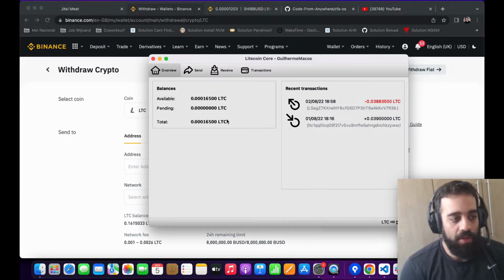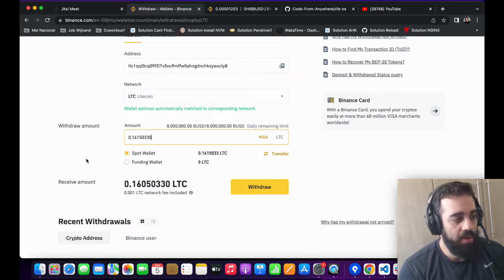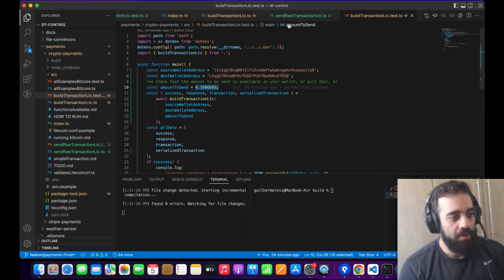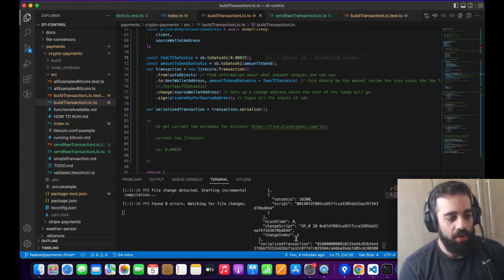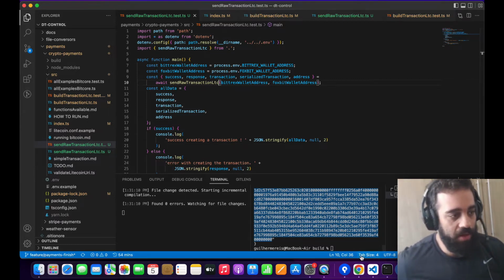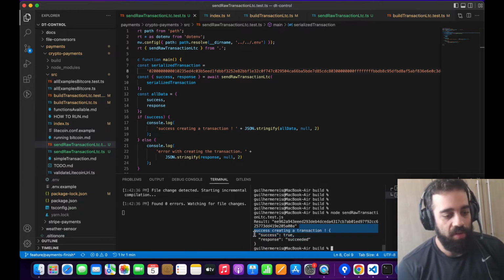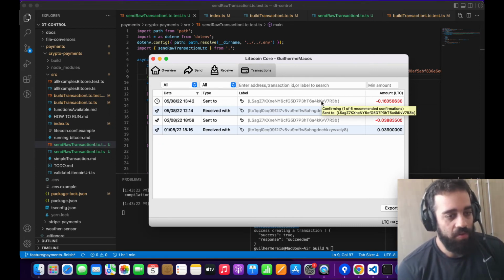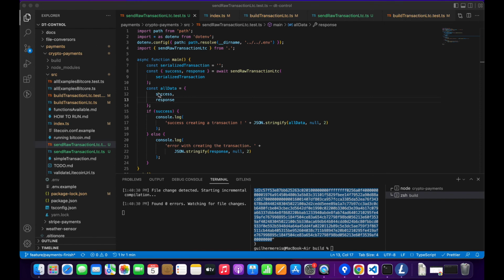Sending Litecoin from Local Node to Binance Wallet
This video demonstrates the use of our node.js implementation of Litecoin-core lib.
First we transfer some LTC from Binance to our local wallet running on MacOS full node,
Then we transfer it back to binance from our wallet, using the Node.js code.